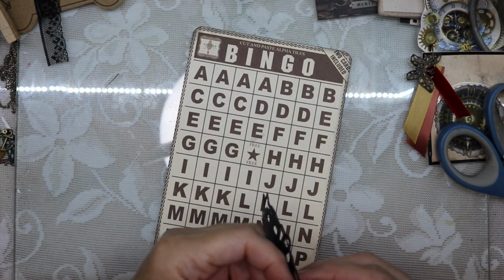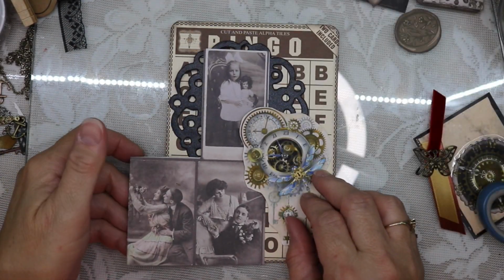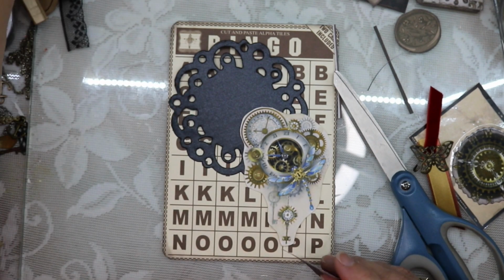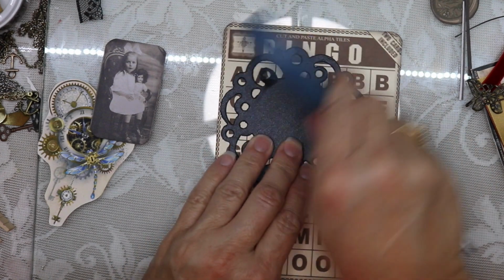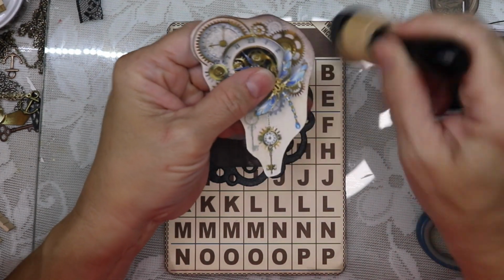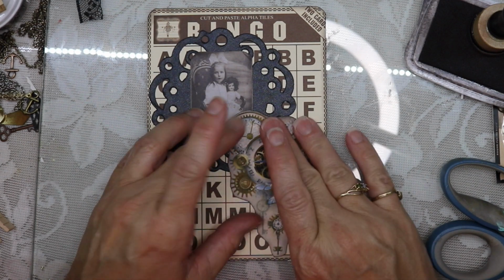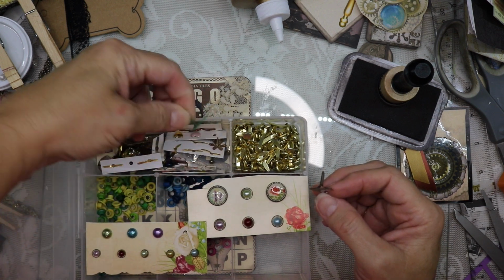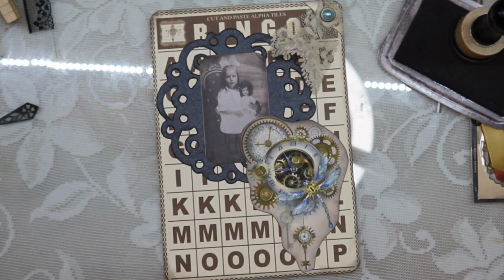Steampunk Series: Altering a Bingo Card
Hi friends, I am doing a Steampunk Series to include preparing ephemera, putting journal pages together working on tags etc. I am working on 2 steampunk journals. I hope you will enjoy the series and maybe even pick up some helpful tips. Today I am altering a Bingo card that will go into one of the journals.

💖Friends mentioned in this video: Thank you both for the goodies!

📷 Amazon Link for the Stickers